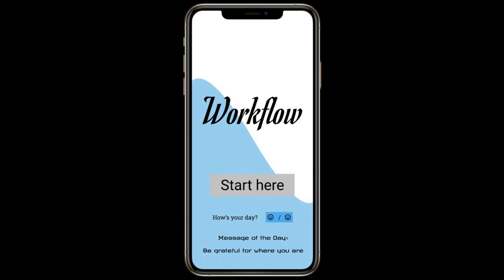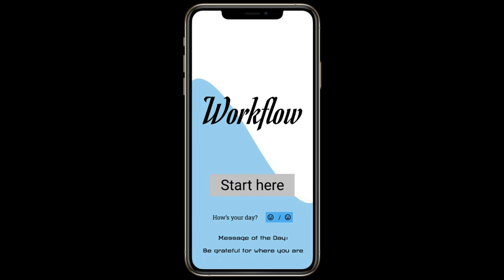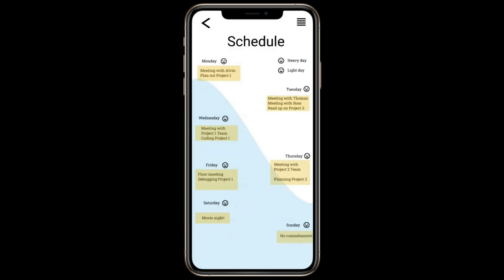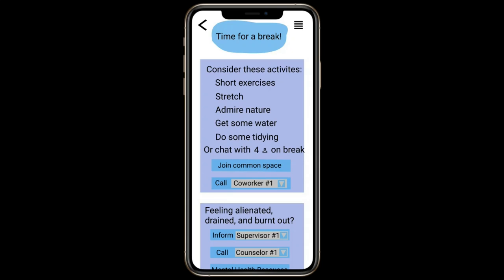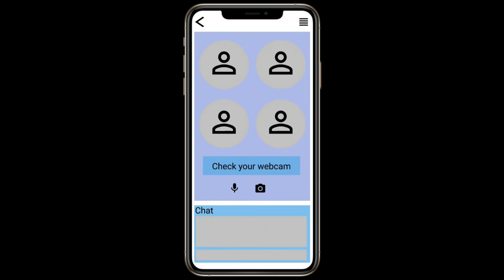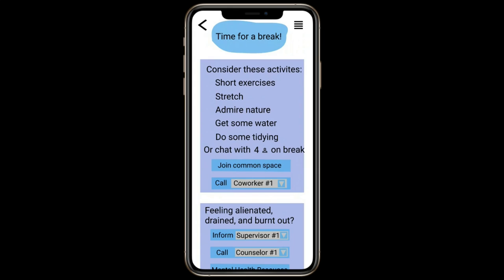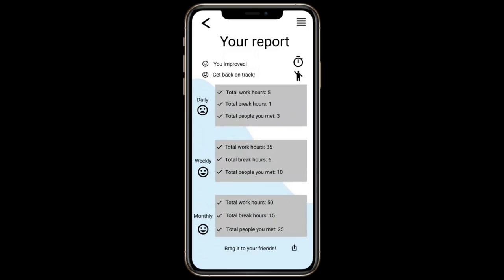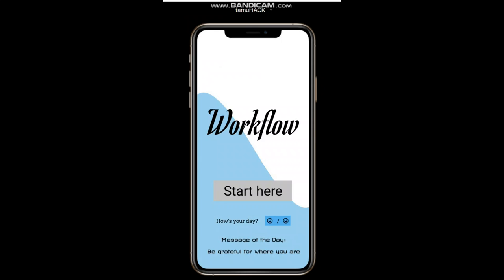TAMU Hackathon 2021 (Workflow App)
Hello everyone! I am Shreeman and I will be presenting our TAMU Hackathon 2021 Project called "Workflow".